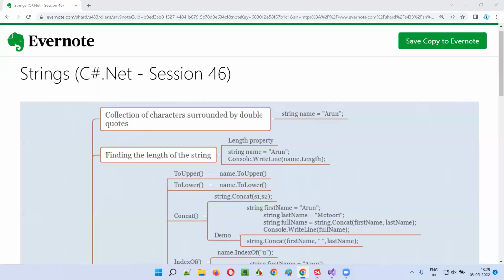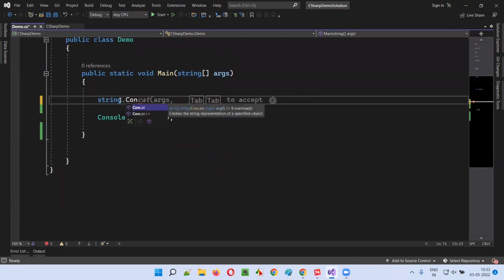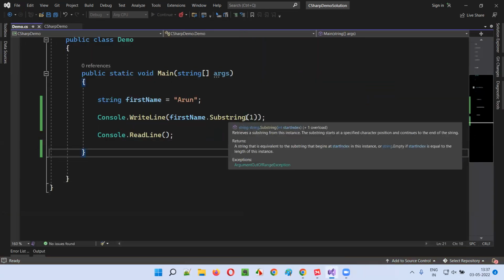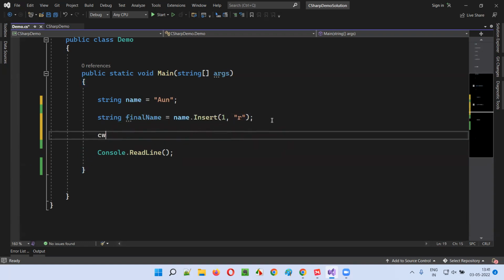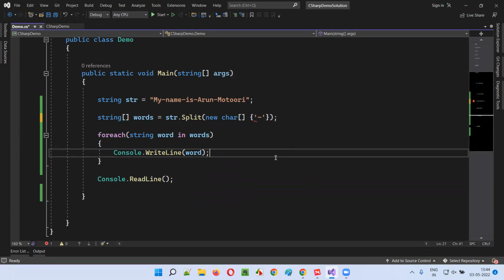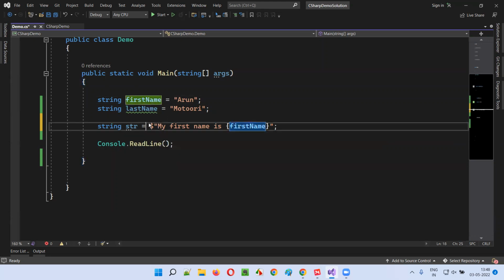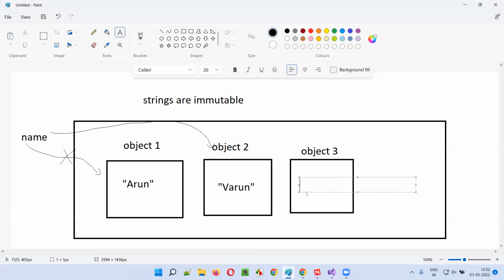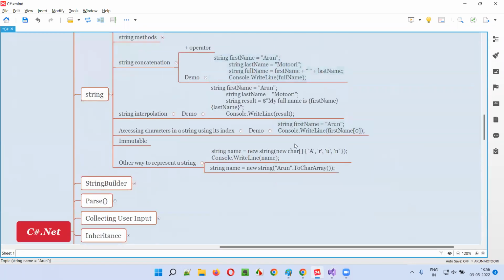Strings (C#.Net - Session 46)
In this session, I have explained and practically demonstrated Strings in CSharp.